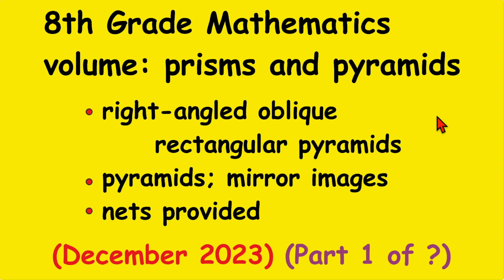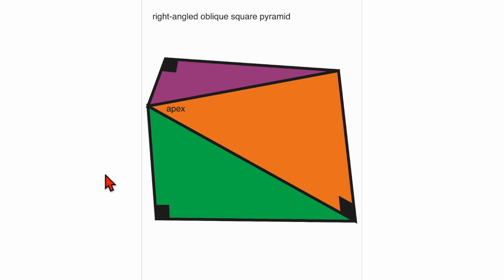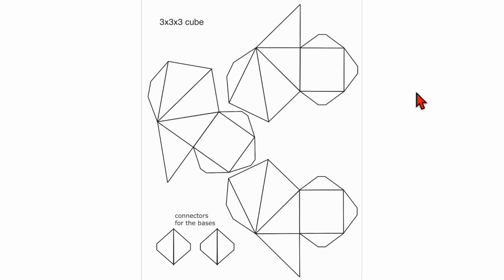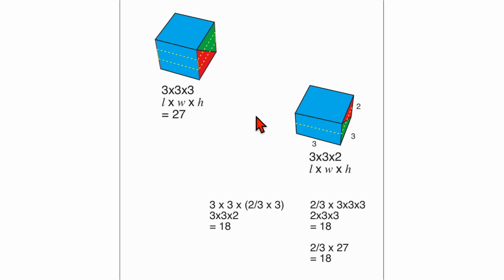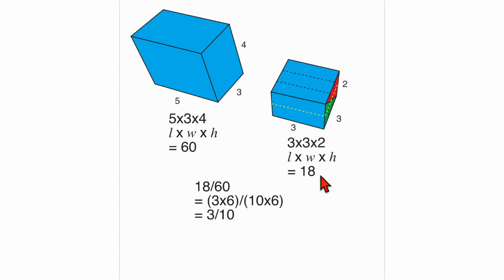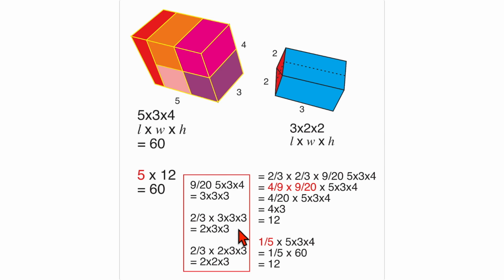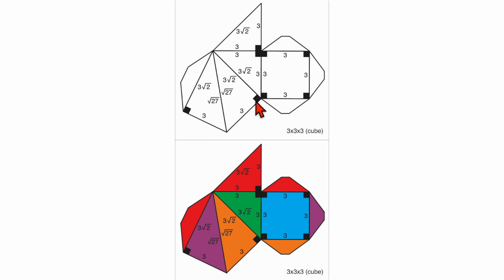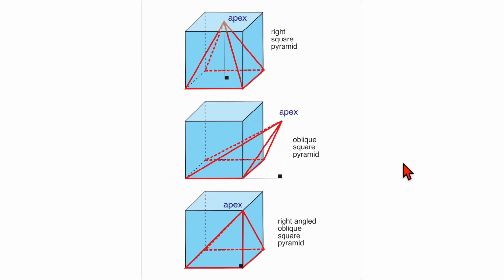An Introduction to an in depth understanding of the formula for the volume of a pyramids (1 of __)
This video is longer than I intended but there is lots to say even in this introduction.
[The scale for the integer-length pyramids is 0.566 in/unit.
The scale for the non-integer-length pyramids
(2.25x5.10x7.38) is 0.411 in/unit]
2x2x3;
2x3x3;
3x3x3 (cube);
3x4x5 (no square faces);
2.25x5.10x7.38 (non-integer edge-lengths0;
a separate video on calculating all the edge-lengths of all of the pyramids

The goal is to build an understanding that the volume of a pyramid is one-third the volume of its corresponding prism. Sure, one can just memorize the formula and picture three pyramids for each prism, but I didn't realize how much went into understanding how pyramids fold into prisms until I started to play around with constructing pyramids and folding those pyramids into prisms. There is a lot that touches on many basic concepts within mathematics.

This is a link to the script for this video:
Edit for your own use.
These days, YouTube creates this script for you, as well.
1. pages
2. Word document
3. PDF

This is a link to all of the nets for the complete set of videos (in progress).
This is just the first of several videos, but these are the nets for the pyramids that I will use throughout:

This is a link for the nets used in this introduction to construct cubes:

This is a nice demonstration of building a cube from three pyramids
(right-angled oblique square pyramids):

This video shows deriving the formula for the volume of a pyramid.
It uses calculus; there is a connection to the video above:
look at the layers of the pyramids in each video:

This is a link to the images used in this video and a PDF of those images for you to use in teaching the ideas in this video rather than watching it:

This is a link to a playlist of tutorials on how to construct geometric shapes:
print, cut, score, fold, glue: